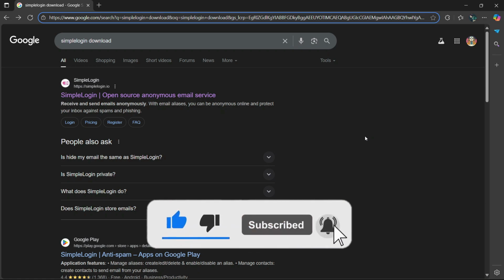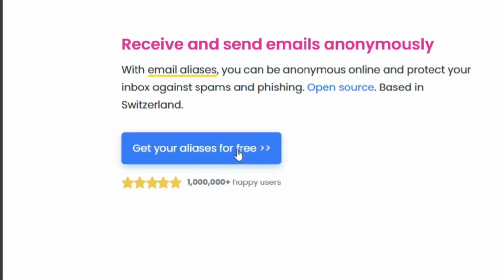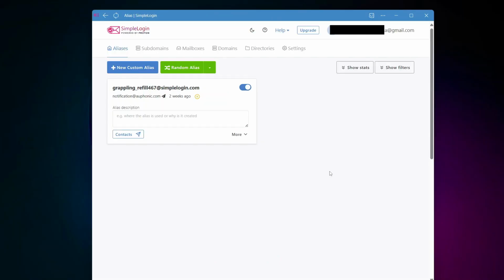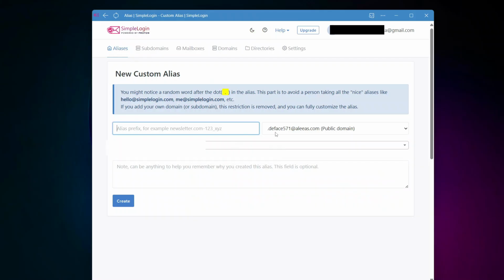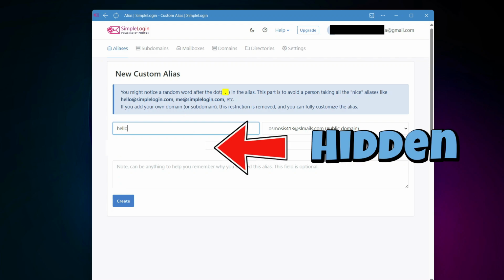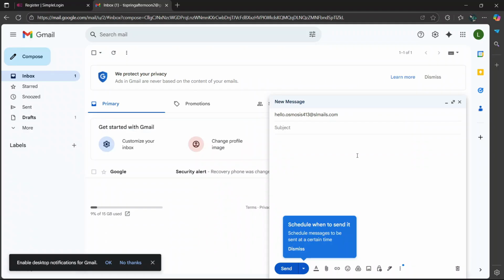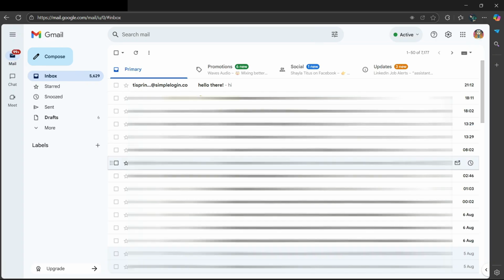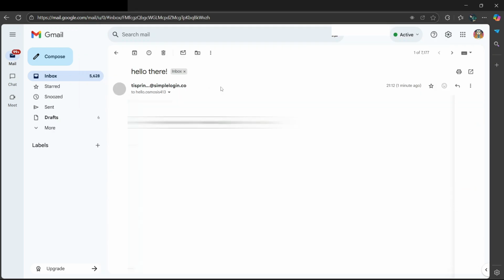How To Mask Your Email Address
Want to protect your inbox from spam and keep your personal email private? Perfect for signing up to websites, newsletters, or online services while staying secure.

📌 In this video, you’ll learn:

What email masking is

Step-by-step on how to set it up

Tips for staying anonymous online

💡 Protect your privacy today!